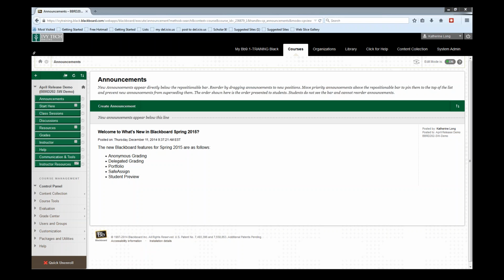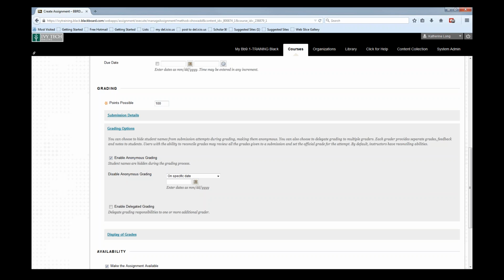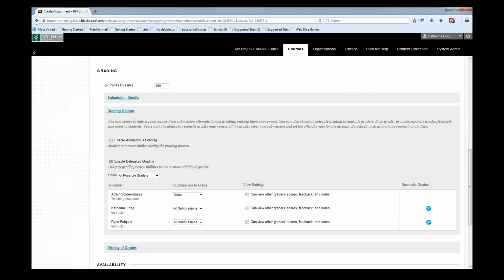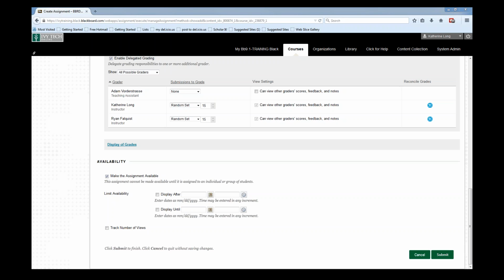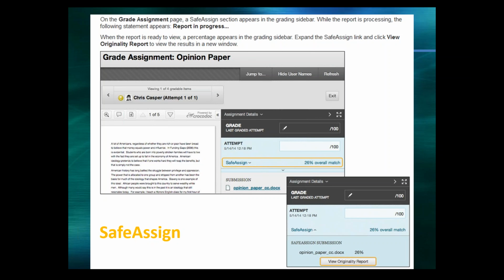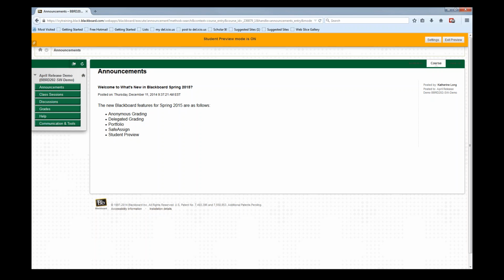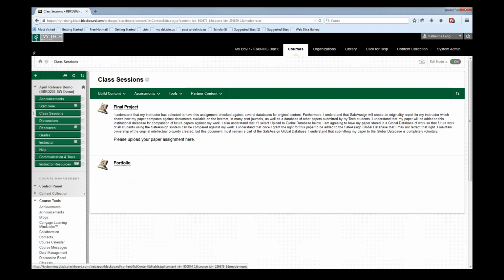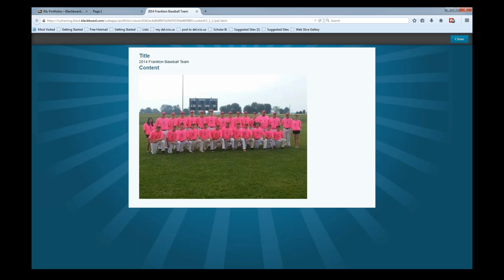What's New in Blackboard for Spring 2015